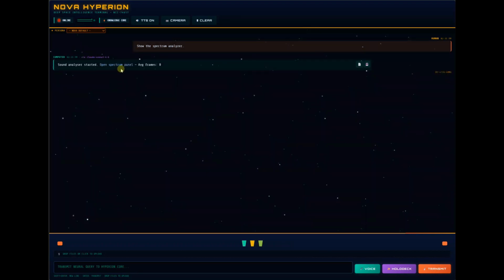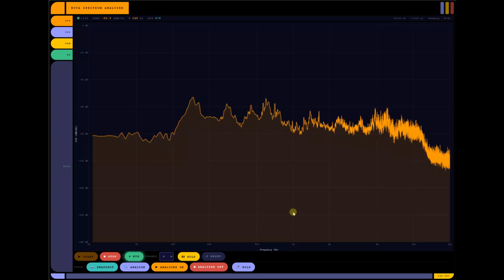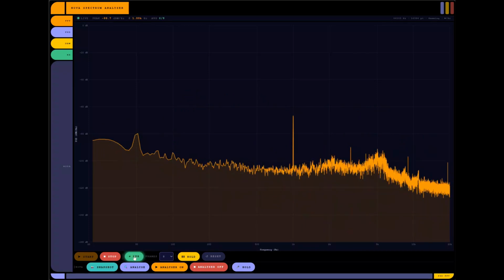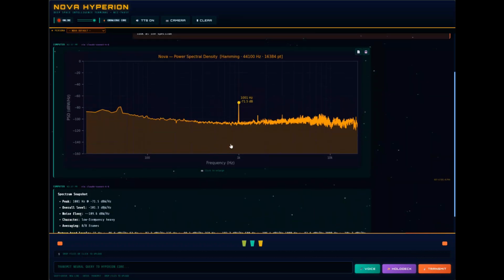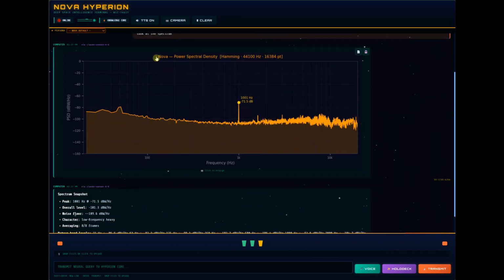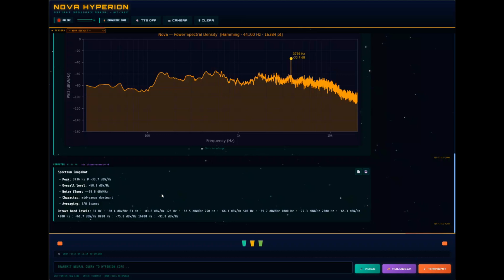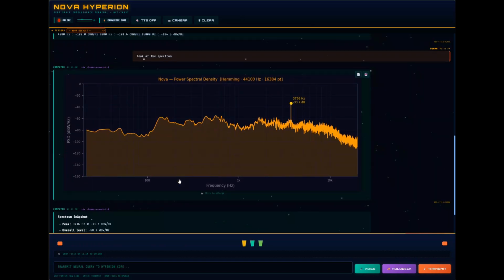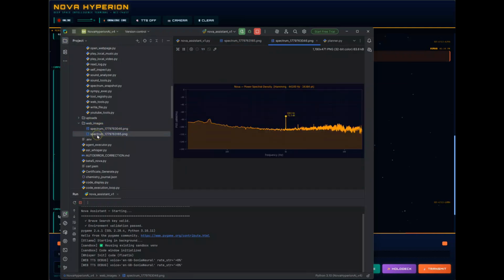AI Audio Spectrum Analyser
Audio spectrum analyser and output gets fed to the AI for analysis.